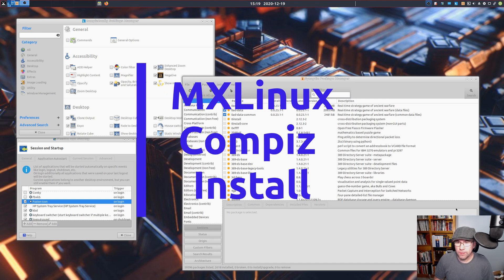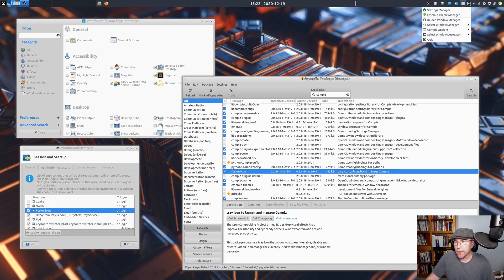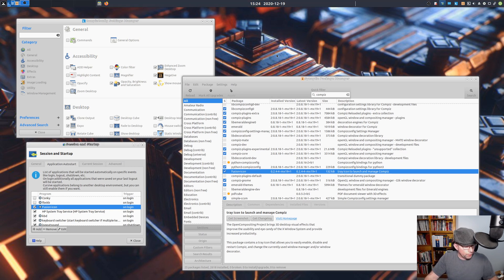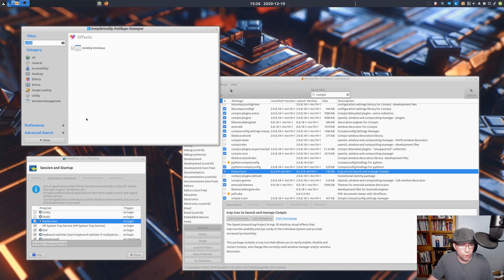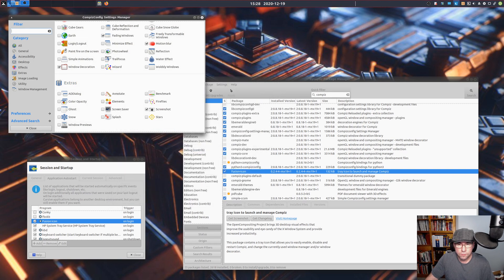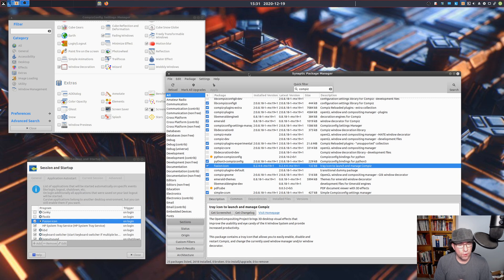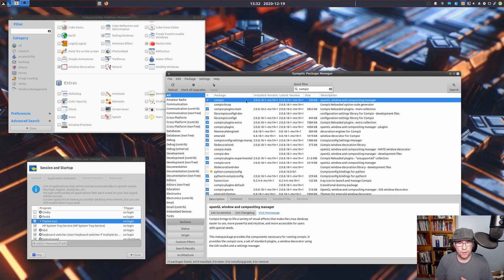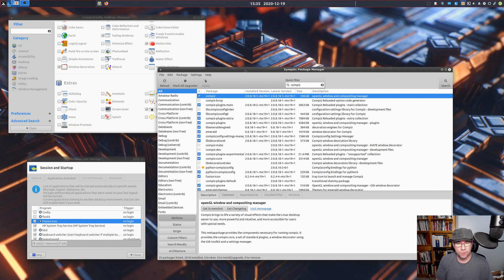Install Compiz on MX Linux 19.3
Today we install compiz on MX Linux 19.3!